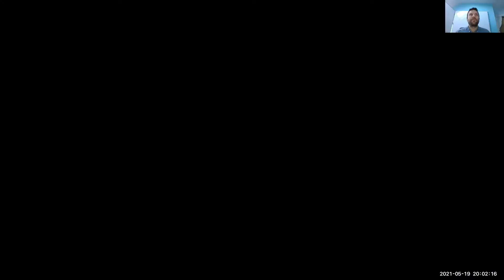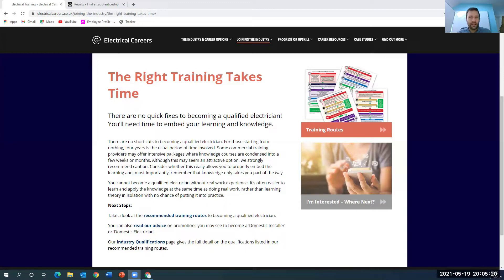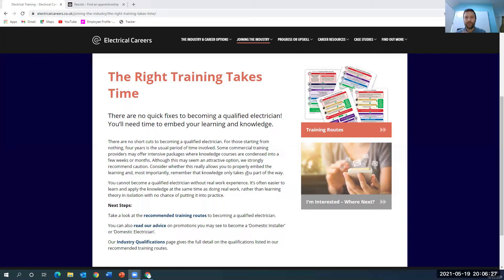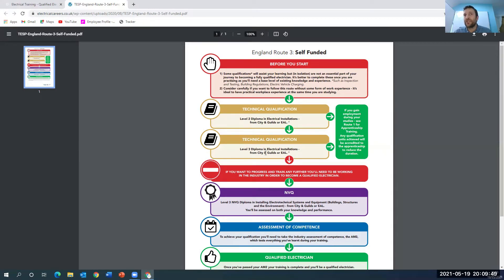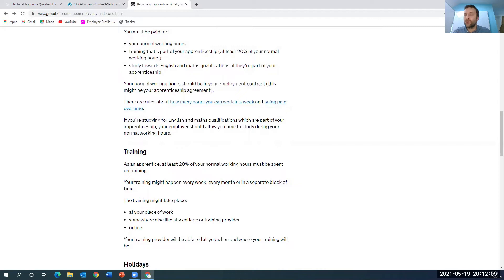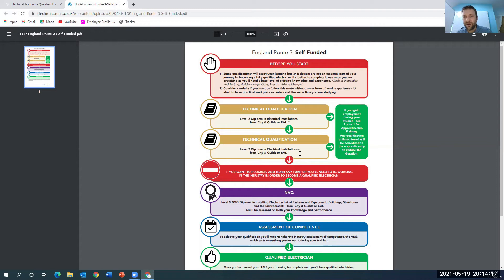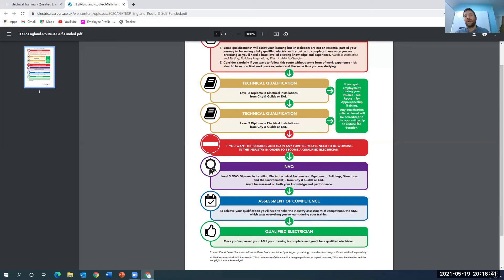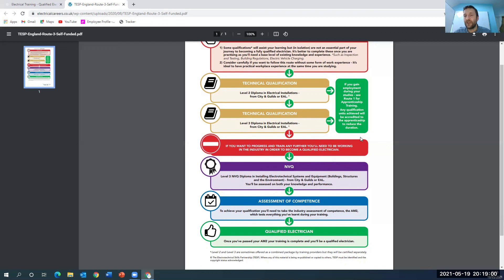Level 2 and 3 electrical diploma routes - What you need to know. CG2365; 8202; and EAL equivalent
In this video I take a quick look at the self funded route, and a few options on how to achieve employment and experience through it, other than the usual working for free scenario.

The first thing you need to know it that a lot of people approach me on how to find employment after taking this route, because they still lack experience in the eyes of an employer after all, all the experience is classroom based, not real world site work based.

Secondly, if you cannot find an apprenticeship, or able to afford the minimum £4.30ph apprenticeship wage for the first year, you could complete the 1st year at college doing this route whilst looking for a job, so that when you come to the 2nd year you can transfer those 2365 modules over to the 5357 apprenticeship, and finish your route that way.

The diploma route can cost between £6-8k and can be a block of 16 weeks, or 2 evenings a week over 2-3 years depending on the college or training provider. Again both options have pro's and con's.

If you have any experiences to add to this set of video's then please get in touch.

Take care

Adrian